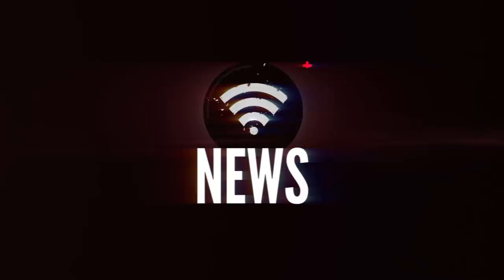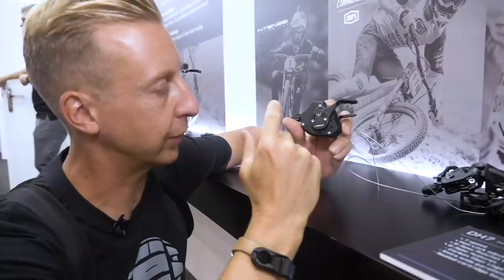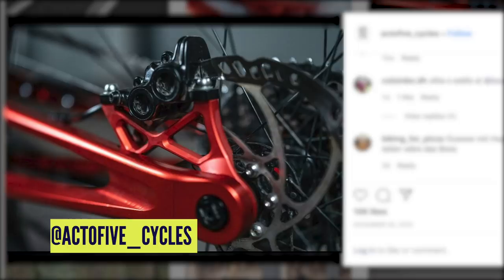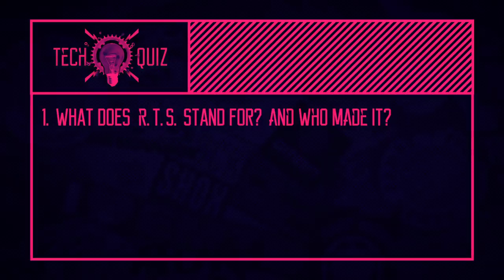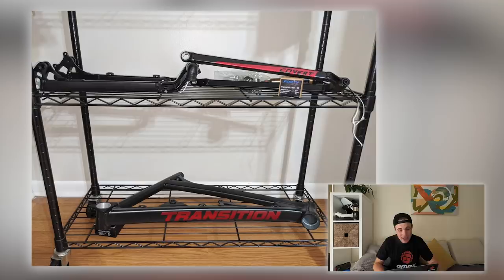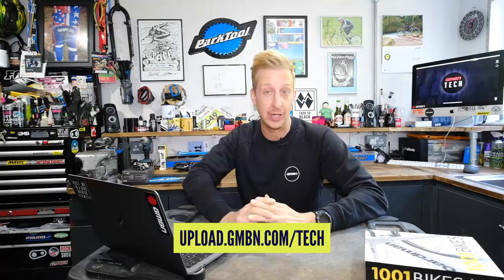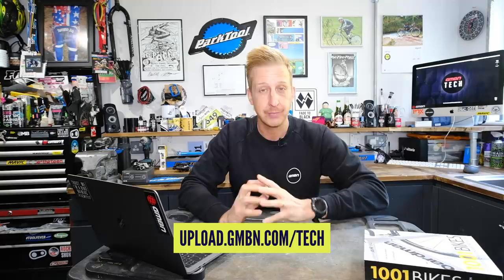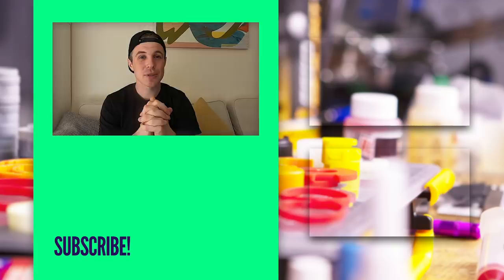Incredible Custom Yeti & Guerrilla Gravity Gnarvana | GMBN Tech Show Ep. 119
On the Tech Show this week there is an aggressive 29er from Guerrilla Gravity, an interesting steel and alloy bike from Actofive Cycles, and possibly the most decked out custom Yeti ever!

If you'd like to contribute captions and video info in your language, here's the link 👍

Melting Sun - Ealot